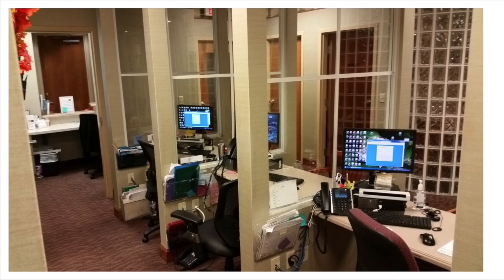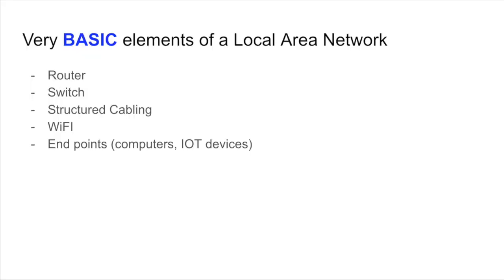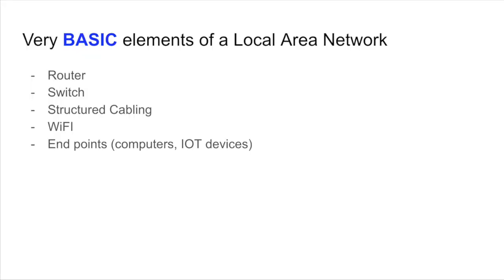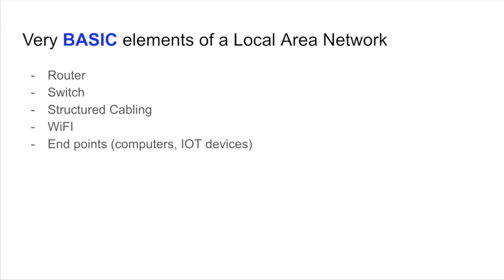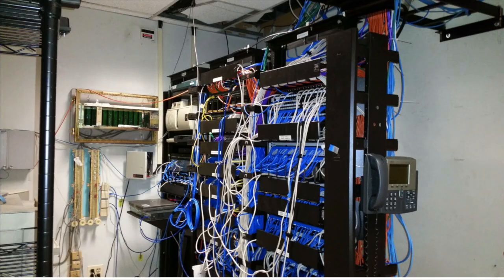what is a network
Super simple explanation of the basic elements of a computer network